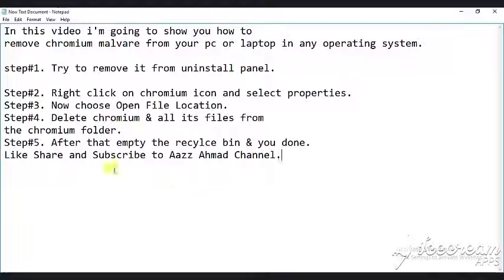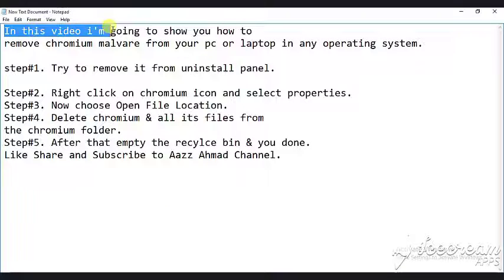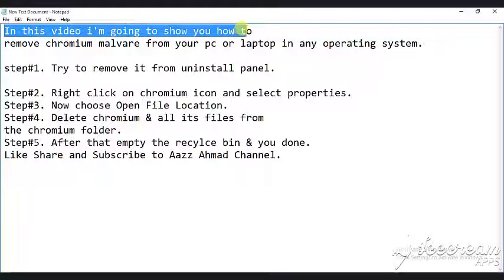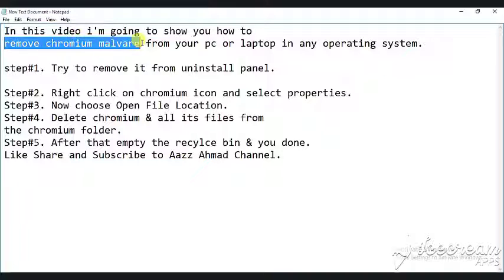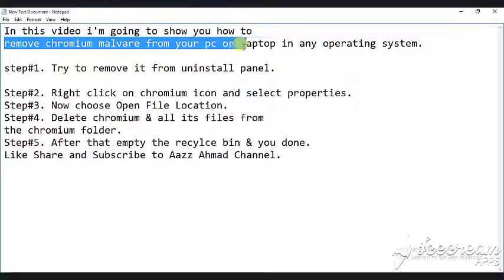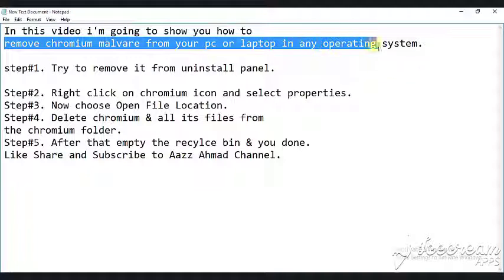Chromium Malware: How to DELETE and REMOVE || Chromium Virus || from Windows 10 | Aazz Ahmad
This is a tutorial on how to completely remove the "Chromium" malware. This is not the only method, but I found this to be the most effective.
How about we expel/erase this "Chromium malware infection of your Windows PC at the present time. This PC I am chipping away at had Chromium open up each time the PC restarted. Chromium is likewise a framework hoard that runs out of sight also. When you dispose of this watch your PC accelerates 20-30% as well.

I am chipping away at a Windows 10 machine yet the means ought to be comparative even on Windows XP, Windows 7, Windows 8, Windows 10, and so on. On the off chance that you despite everything need assistance, at that point remark and mention to me what step you are confounded on. Additionally, demonstrate what form of Windows you are running.

🎵 Track Info:

Title: Walk On The Beach by Spiring

Keywords Recovered:

Chromium,
Chromium uninstall windows 7 in hindi,
Chromium virus,
Chromium Os,
Chromium uninstall windows 10,
Chromium uninstall windows 8,
Chromium browser,
Chromium uninstall windows 7 control panel,
how to uninstall Chromium,
how to uninstall Chromium in windows 7,
how to uninstall Chromium  in windows 10 permanently,
how to uninstall Chromium from windows 8.1,
how to uninstall Chromium on windows 7 permanently,
how to uninstall Chromium app on windows 7,
how to uninstall Chromium app on windows 10